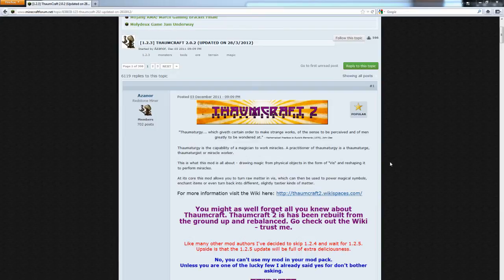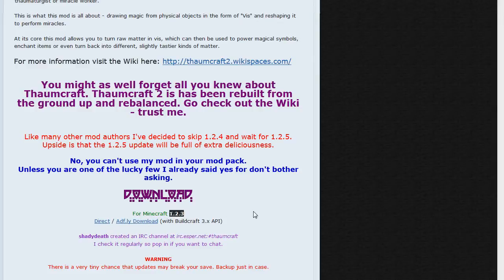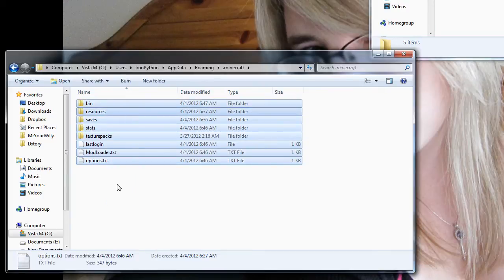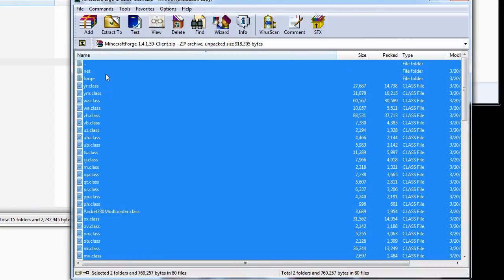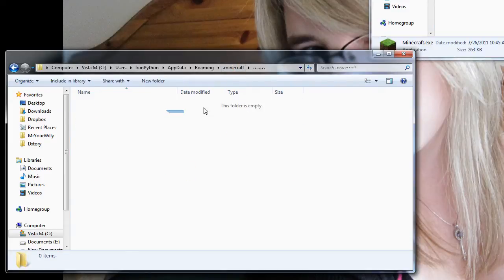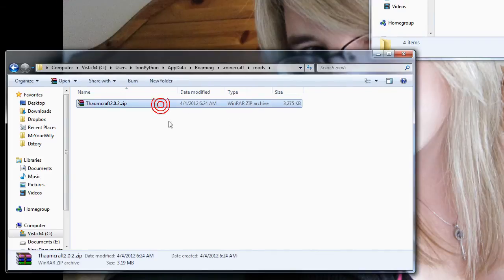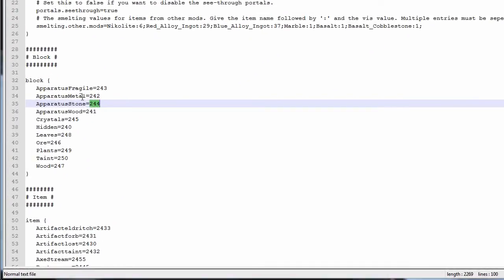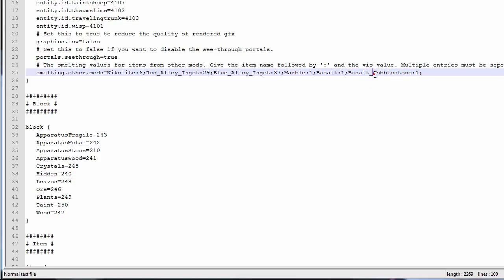Minecraft Tutorial: How to Install Thaumcraft 2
Hello everyone how are you? today im going to show you how to Install Thaumcraft 2 the link will be provided below.